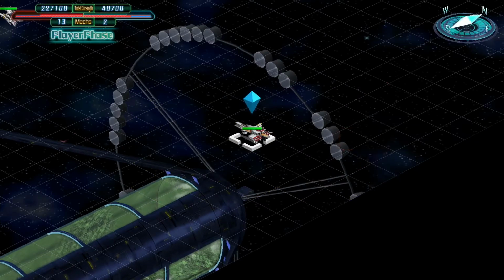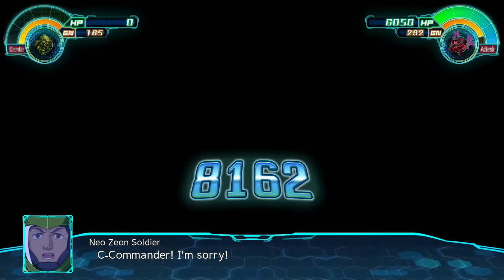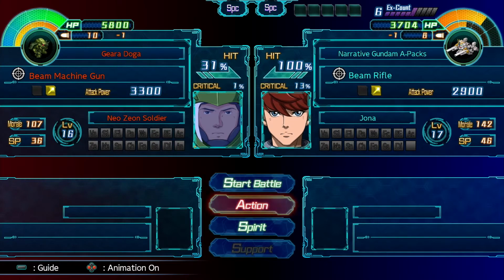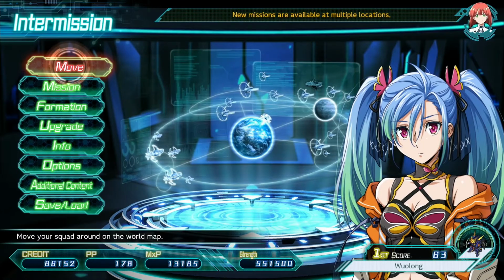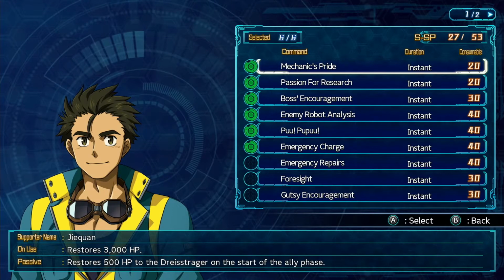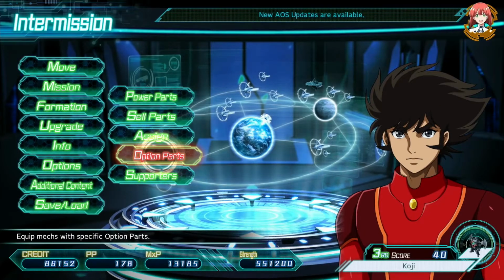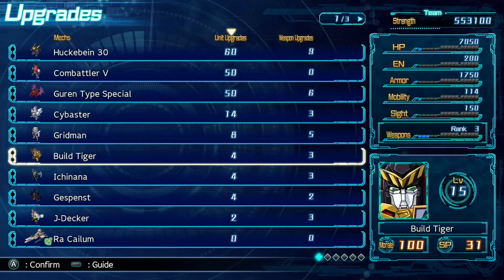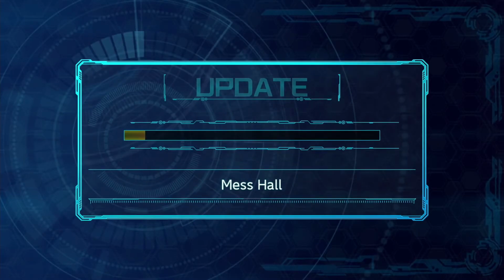Super Robot Wars 30 | The best way to enjoy super robots! (T.A.C. Introductory Guide)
Here we are! Taking a look at a game I wanted to cover a few weeks back, so sorry for the lateness! Here's SRW 30!

Timestamps:
Start 00:00
Background 00:27
Tactics 03:18
A.I. Check 07:43
The Cheese 10:13
Final Remarks 13:09